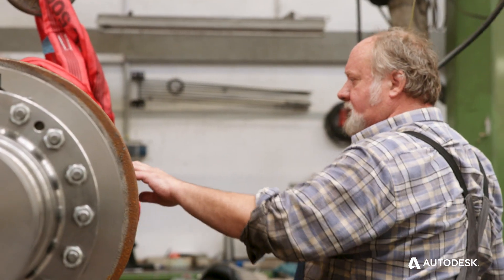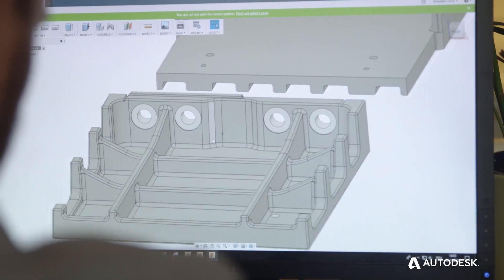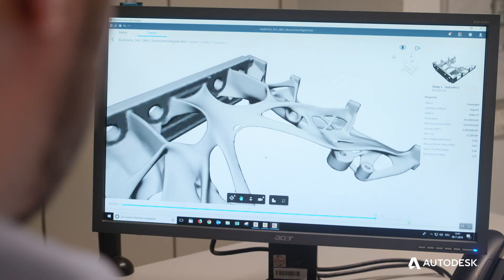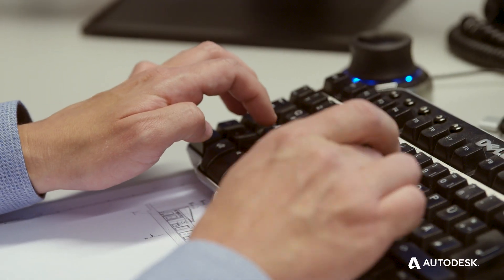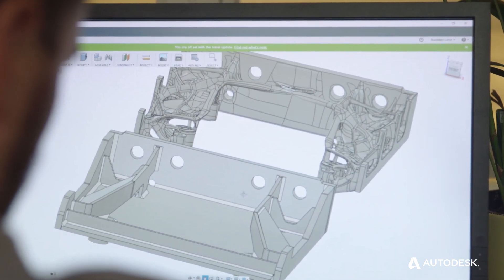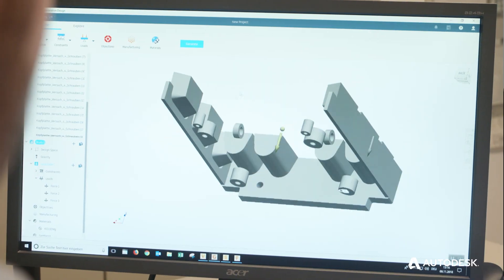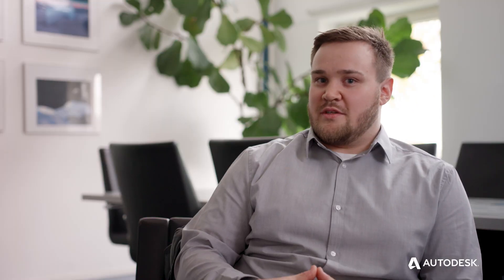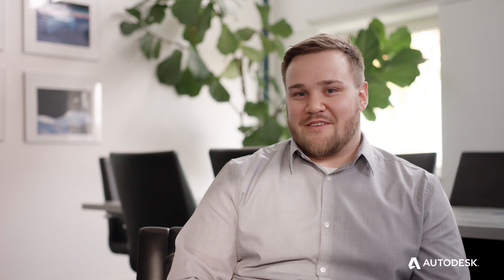Claudius Peters' Journey of Innovation Includes Generative Design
Claudius Peters, manufacturer of cement plant equipment, used generative design to reduce materials and improve the structural integrity of its clinker cooler, an essential piece of concrete cooling equipment.